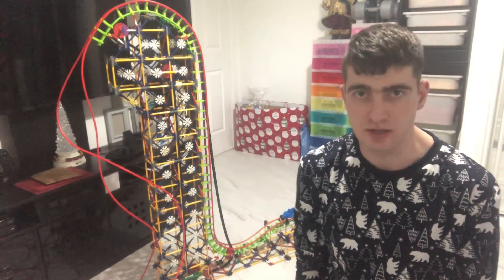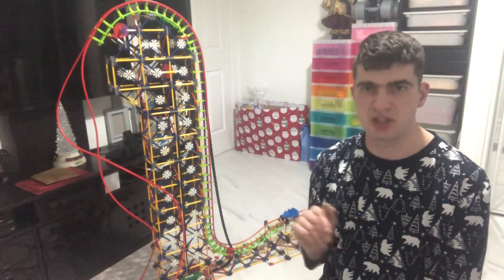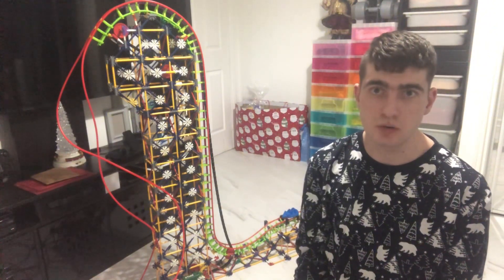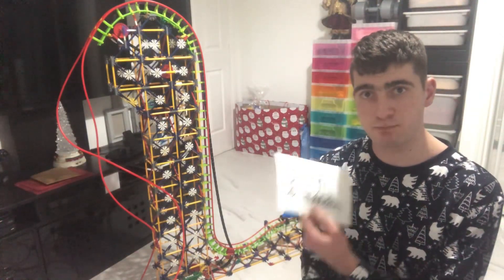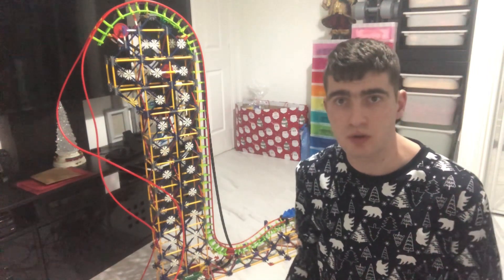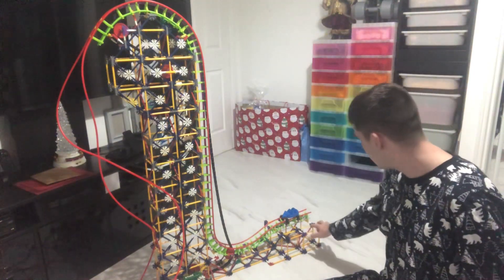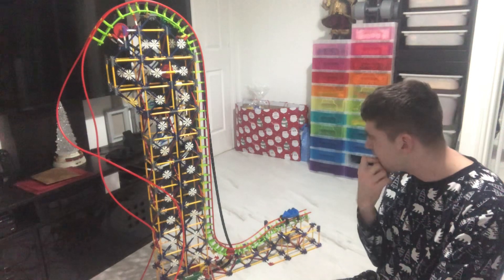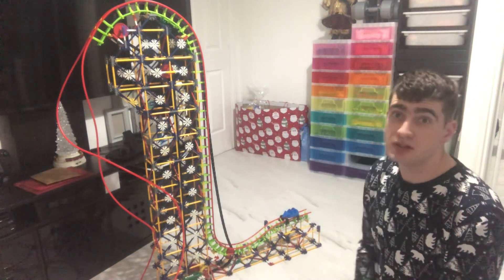7 Day of Building a Knex Roller Coaster Challenge 🎢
Hey guys

I been started this project building my own Coaster. I’ve got a week to build this I have a layout for my roller coaster. This coaster just a Catch up so it’s something different. I want to build this last coaster then I can start build new ones but not until 2024. 😇